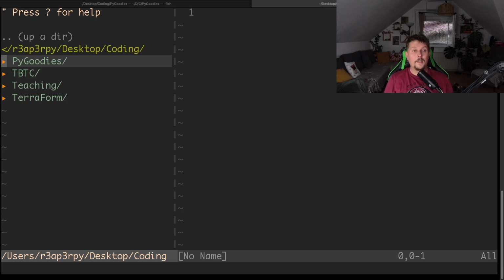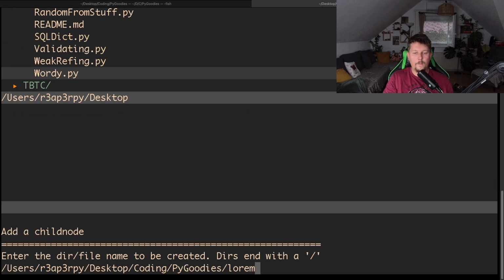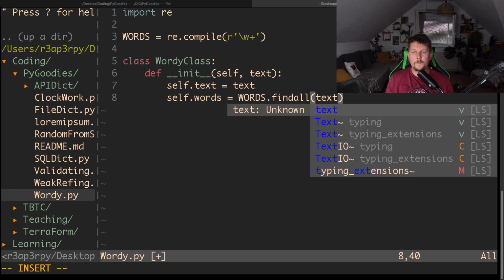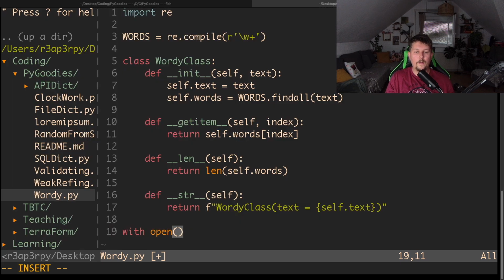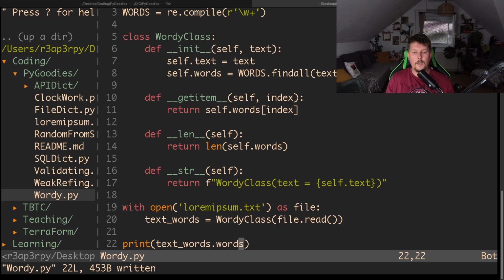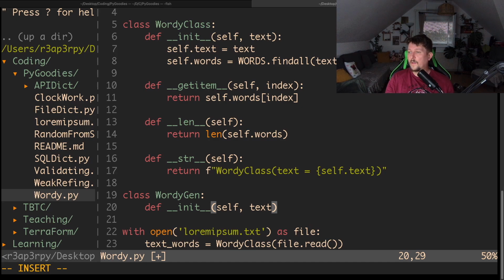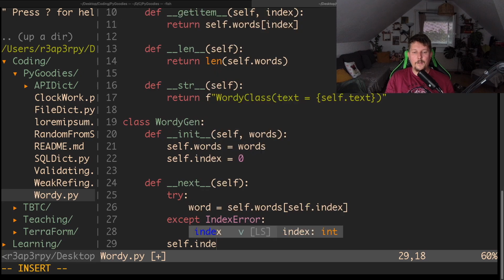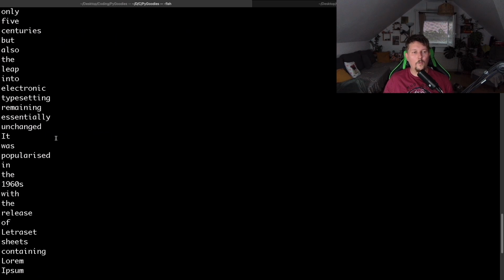Python - Wordy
Let's create two classes that allow us with regular expressions in python to count the number of words in a given text.